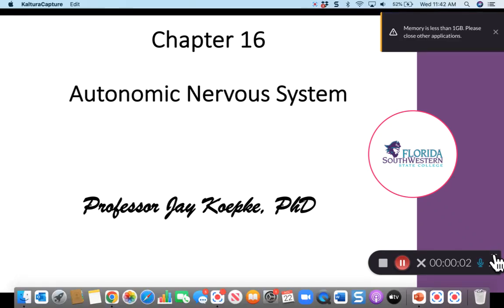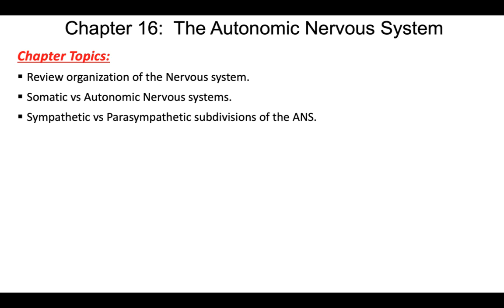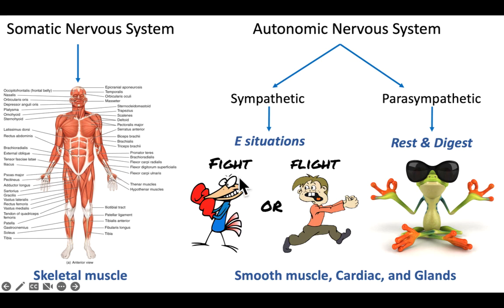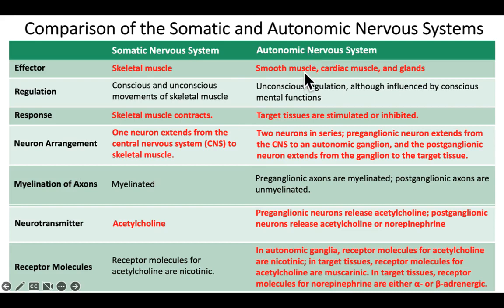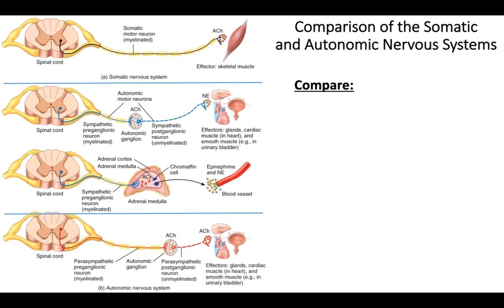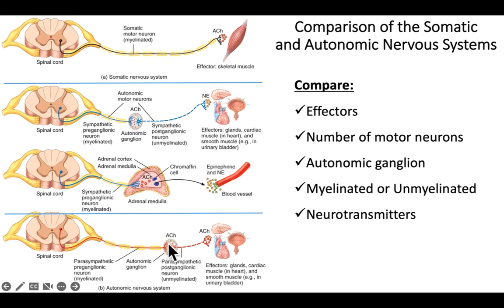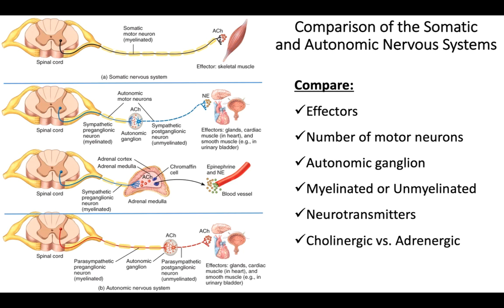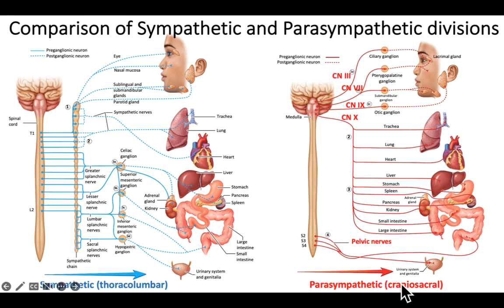Chapter 16 ANS 1